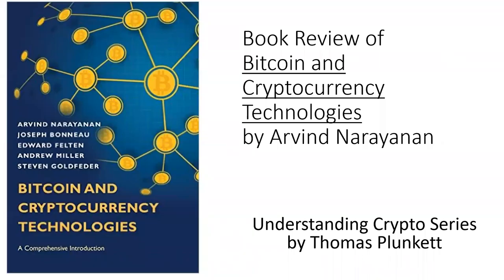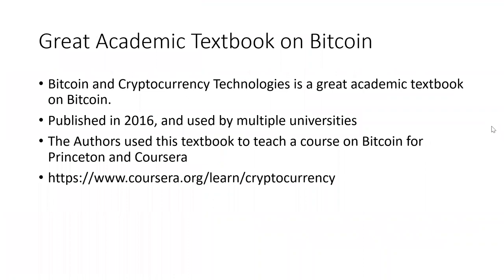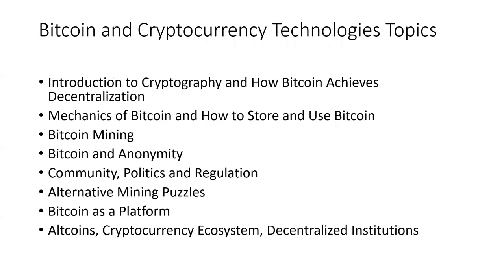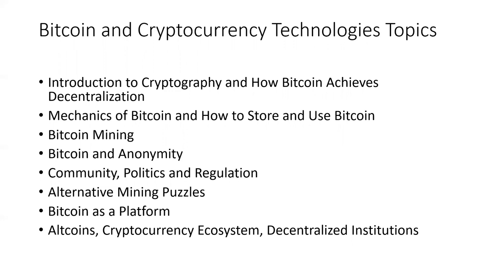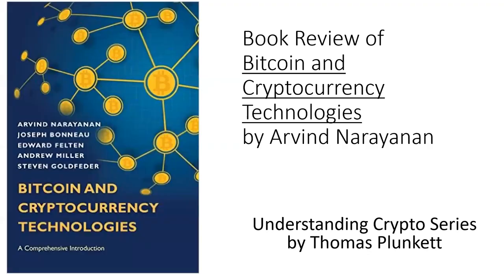Book Review of Bitcoin and Cryptocurrency Technologies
Book Review of Bitcoin and Cryptocurrency Technologies by Arvind Narayanan and his co-authors.